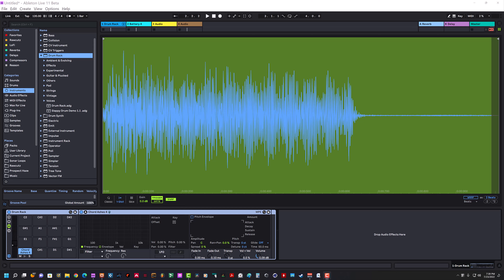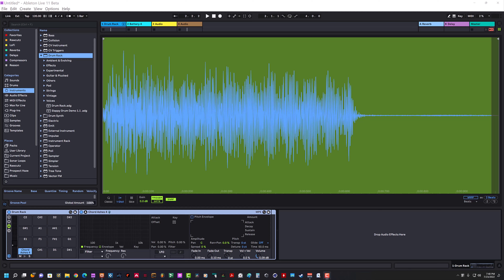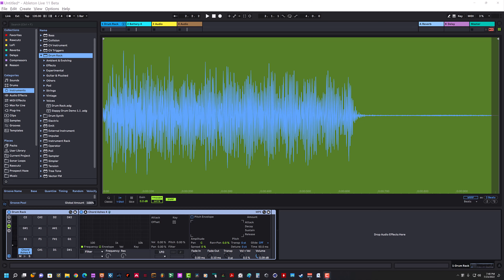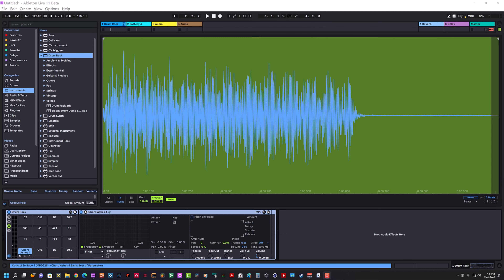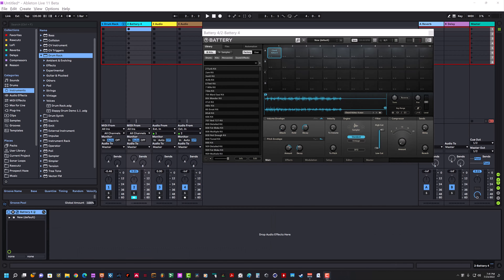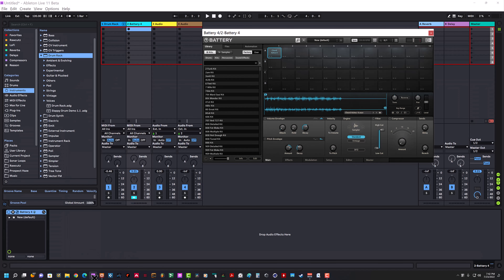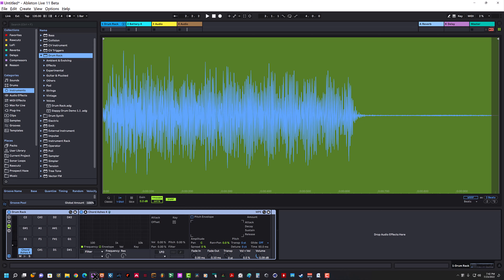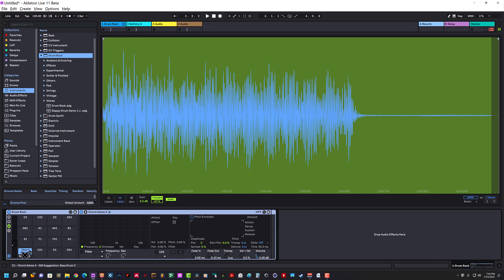Ableton Simpler Snap Follow Up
Follow up video for Ableton Tech support about the "Snap" issue with Ableton's Simpler/Sampler.  If this isn't a bug,  then consider this my submission for a new Ableton feature request.